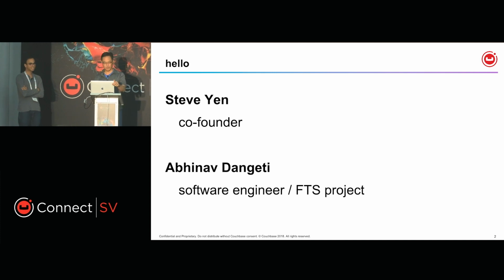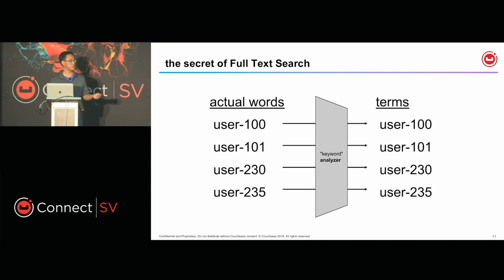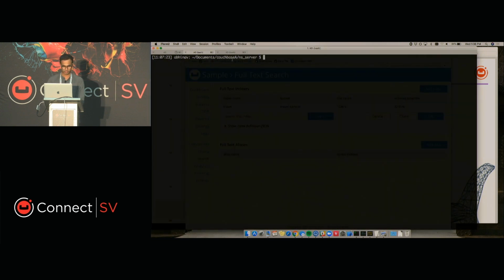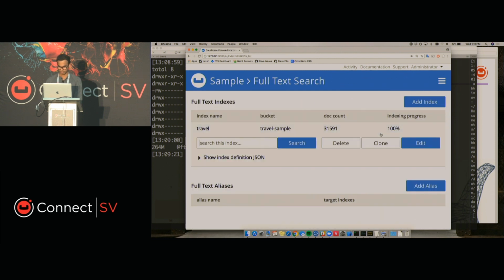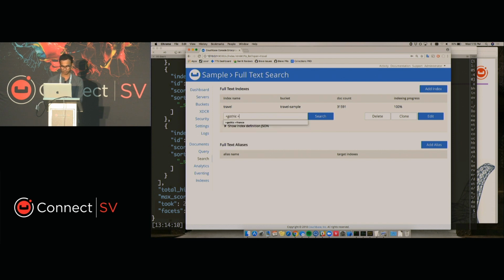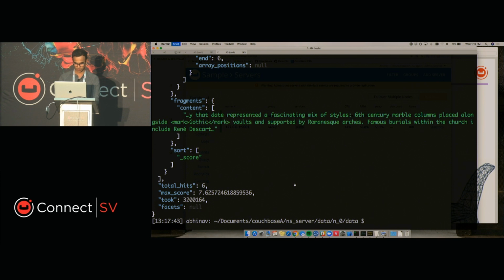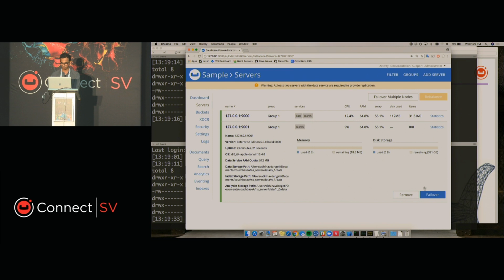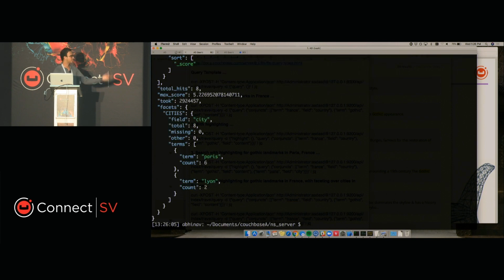Full-Text Search – Tips and Tricks to Maximize Your Search Experience – Connect Silicon Valley 2018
Speakers: Steve Yen, Co-Founder, Couchbase and Abhinav Dangeti, FTS Engineer, Couchbase

Couchbase Full-Text Search (FTS) can do much more than cover your typical search scenario. It is also a strategic, powerful, adjunct to your typical query toolkit. Too many WHERE clauses or too many complex LIKE % situations getting you down? It may be time to mix in some FTS to take advantage of text analysis and more flexible text matching.

Join Steve Yen, Couchbase co-founder, and Abhinav Dangeti, FTS engineer, as they take you deeper into the different kinds of Full-Text Search approaches might benefit you today, nicluding, when to use FTS vs. N1QL, and how to squeeze every ounce of performance from it in low latency use cases.